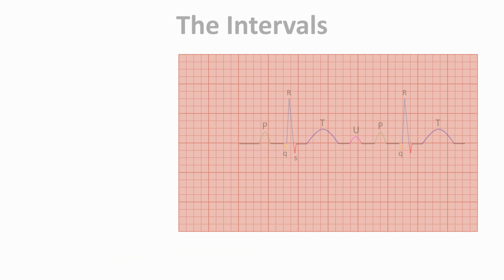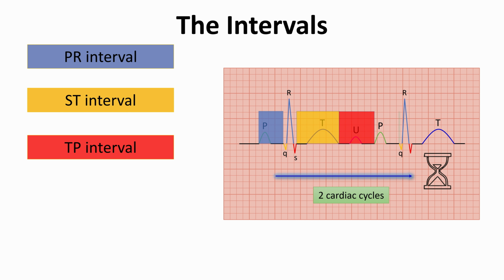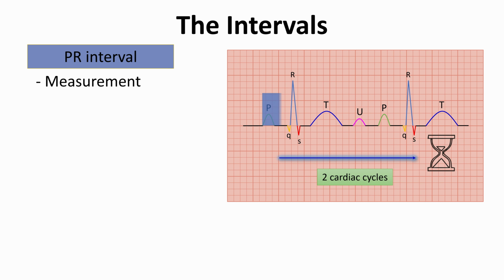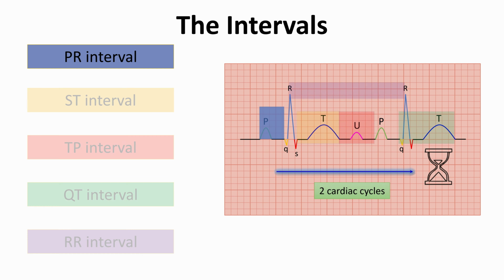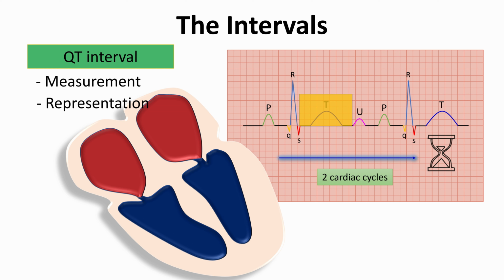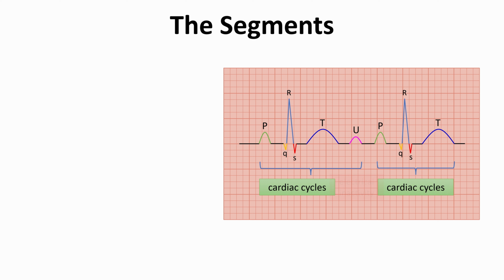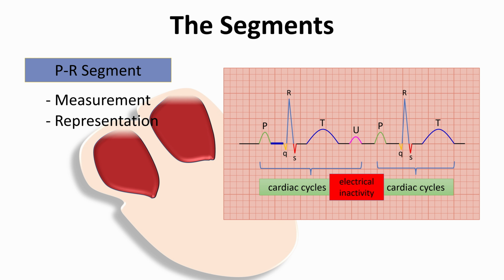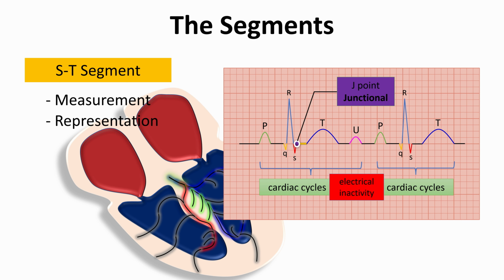"THE SEGMENTS OF ECG" | Unlock the Secret Behind EKG Waveforms 📈 | NARCOSIS😴🤤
Hello everyone 🤗🤗
Welcome to my narcotic channel 🙂😄
Here I will do my best to make medical informations can be understand on the easiest way I can🎉🎊
And help me to become "the biggest medical channel" 😘😘

In this video, we'll be discussing the nomenclature of ECG deflections "THE SEGMENTS." We'll be exploring the secret behind the EKG and how to unlock its mysteries.

If you're interested in ECG deflections and want to learn more about their meaning and significance, then this is the video for you! By the end of this video, you'll have a better understanding of ECG deflections and how they can help you diagnosis cardiac problems.